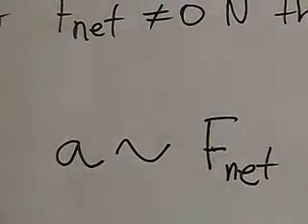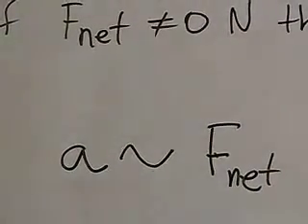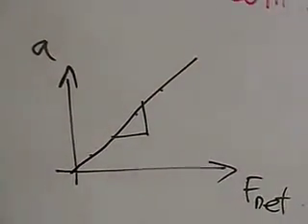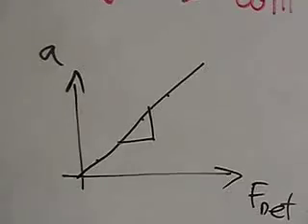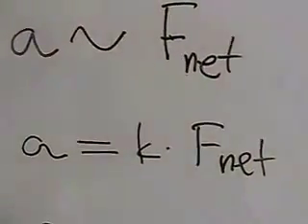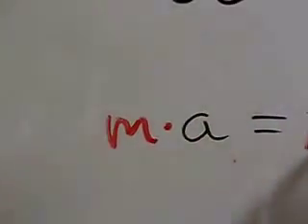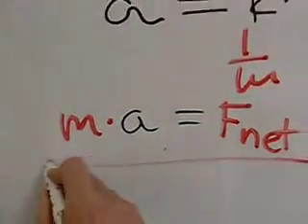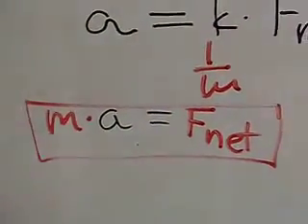NSLM Continued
Newtons Second Law of Motion continued